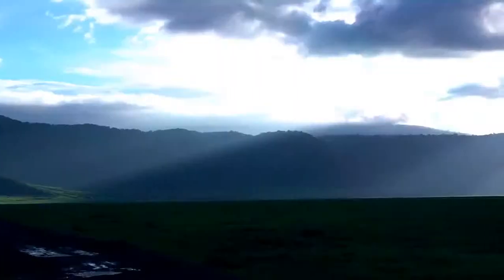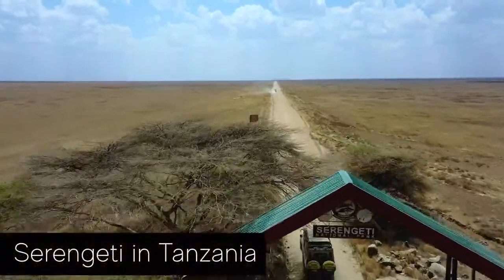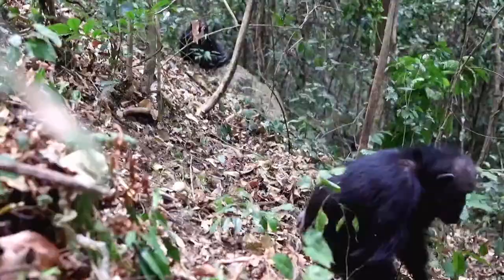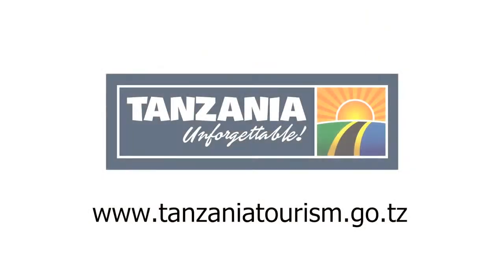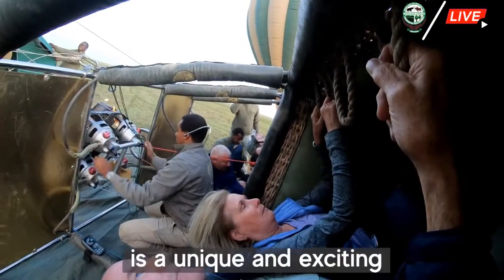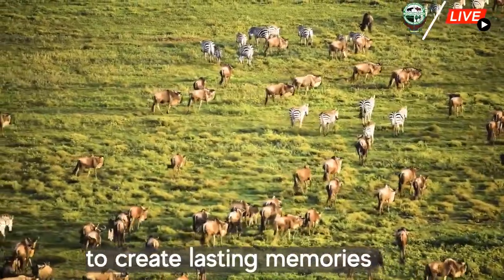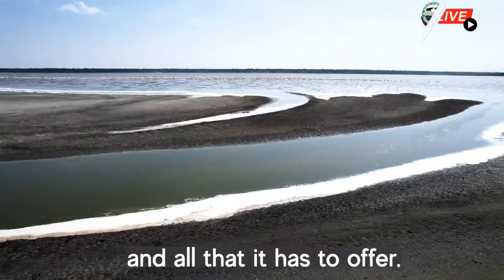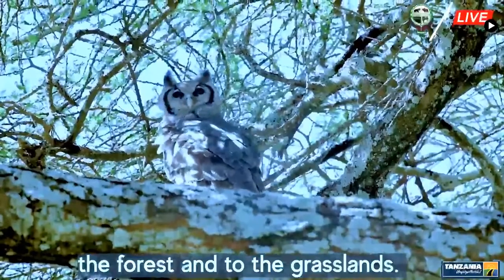Visit Ngorongoro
The Home of the Big Five.